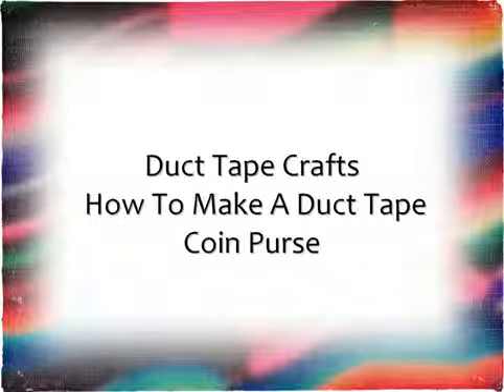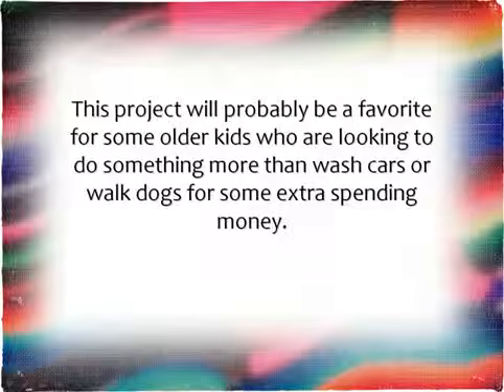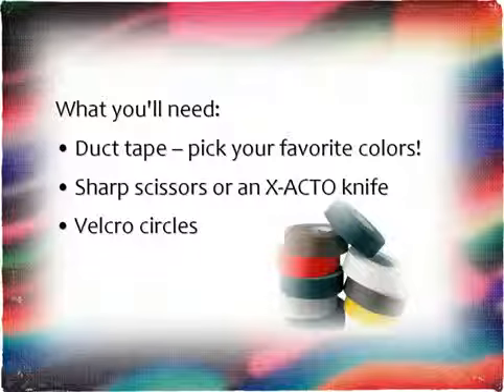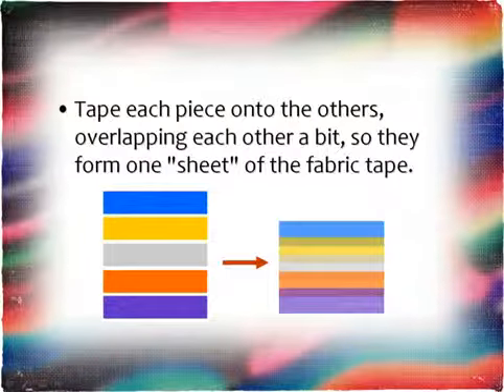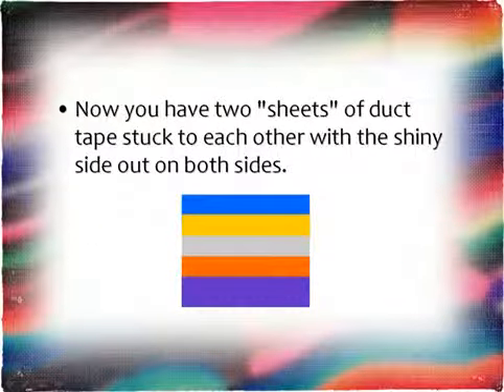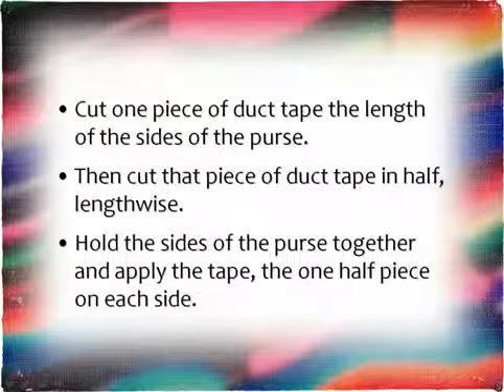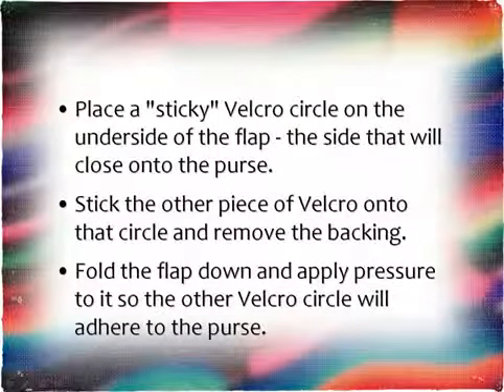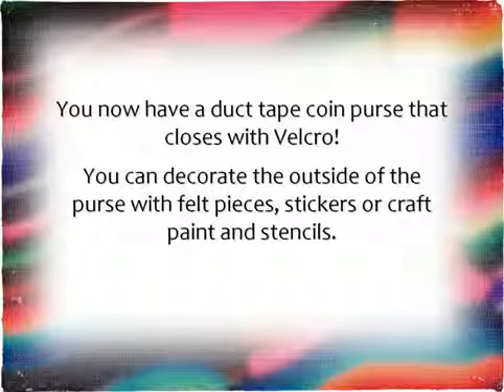Duct Tape Crafts Duct Tape Coin Purse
I've seen some really pretty ideas over the years that guests just loved. For instance, I helped my cousin design and make homemade matchbooks

that she folded and stapled a large cellophane-wrapped mint inside of. The outside had the couple's names and the wedding date and it was

designed to match the wedding color theme.

These are just some ideas, but with the trends moving toward the do-it-yourself and homemade, you're going to find a lot more ideas both online

and offline. And since you don't have to give out personalized favors, these are some fun ideas that your guests will love...